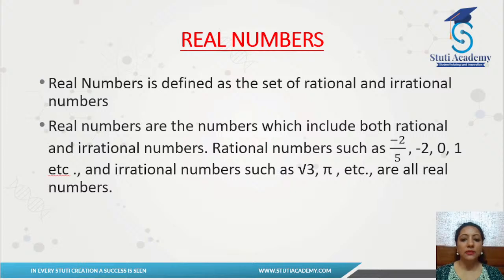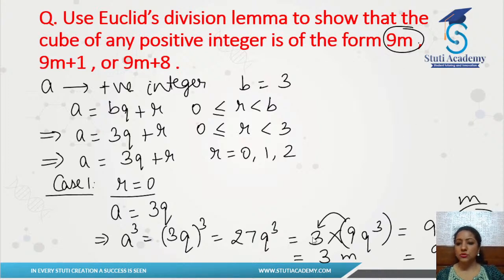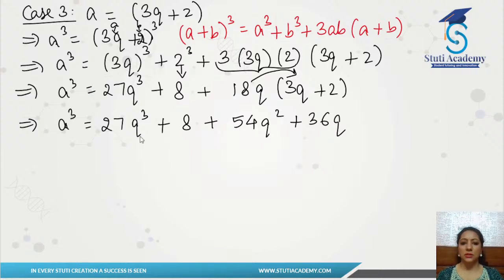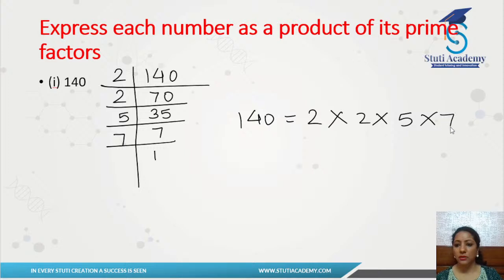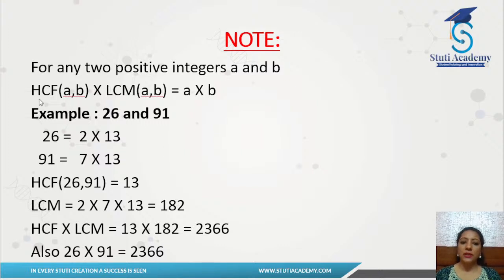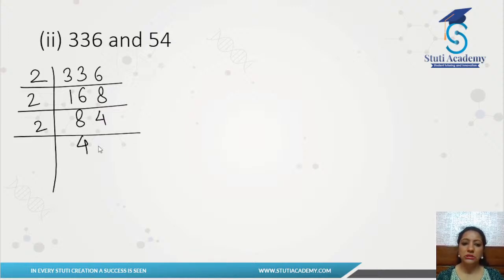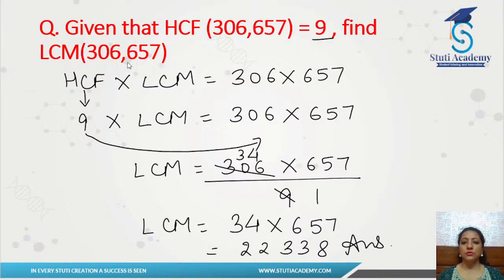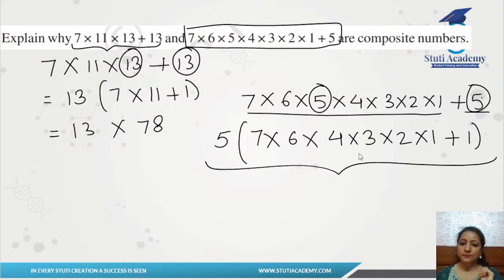Class - 3 | Real Numbers | Maths | Class 10th | Stuti Academy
Real Numbers | Maths | Class 10th | Stuti Academy